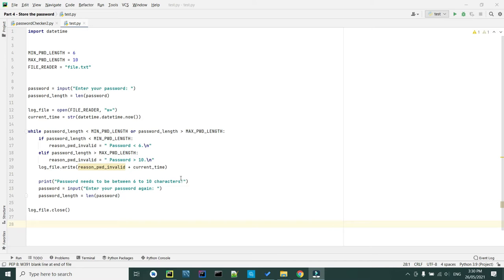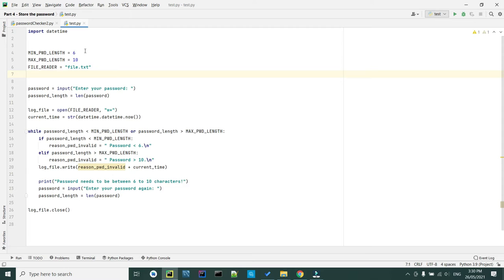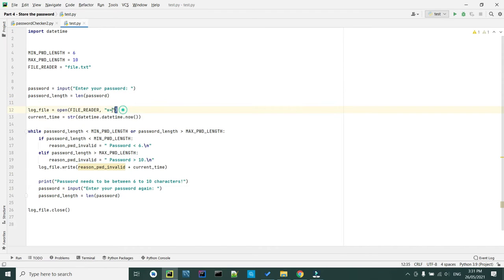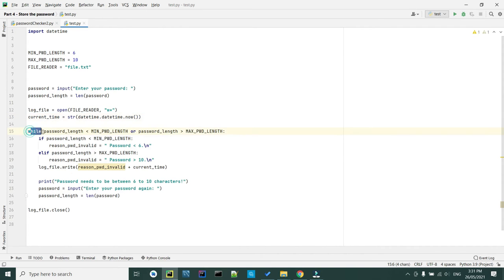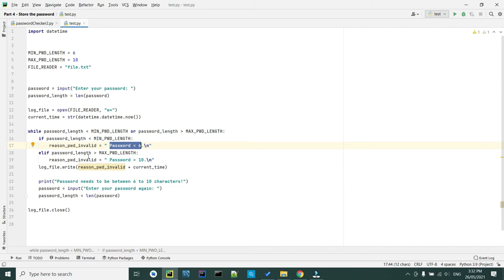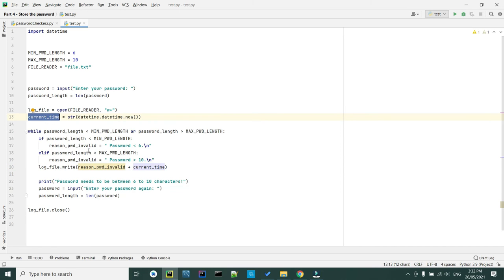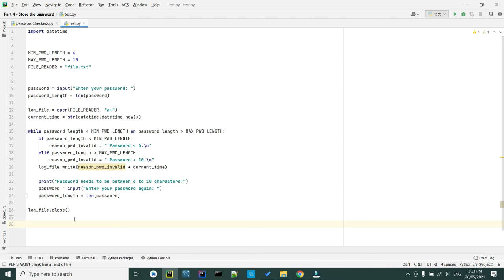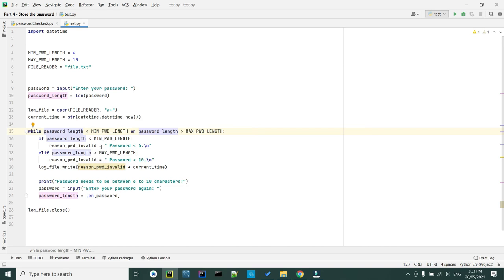Learn Python in a simple way for beginners | With example | 2021 | Part 5 - File intro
In these videos, series we will learn Python with examples in a simple way for beginners who have no prior knowledge of Python programming.

We also will learn how to:
- Write our code in pseudocode,
- How to interpreter the documents into codes,
- How to add update our current version